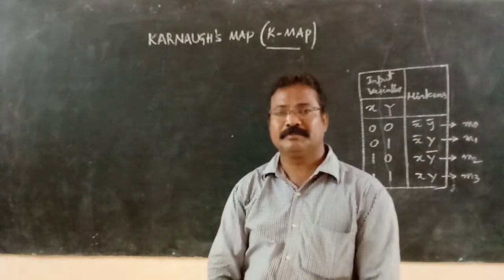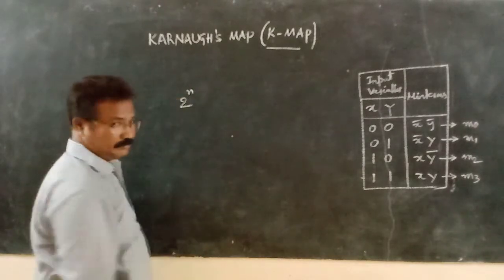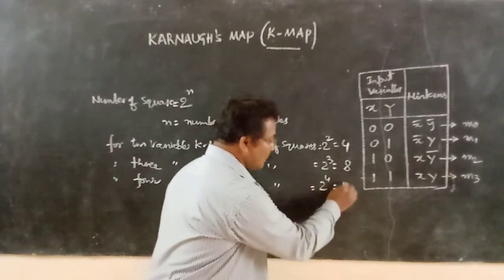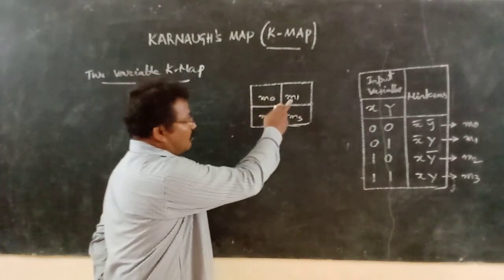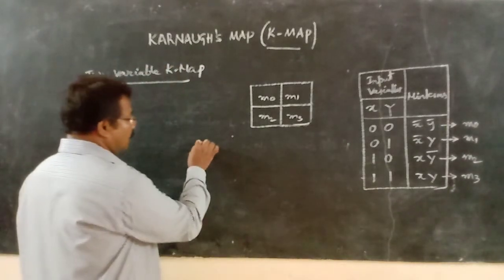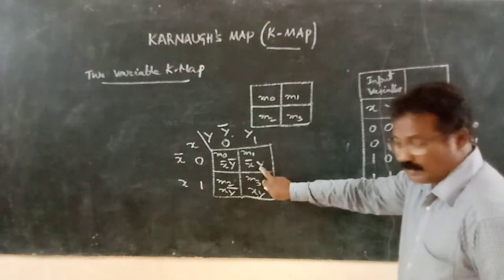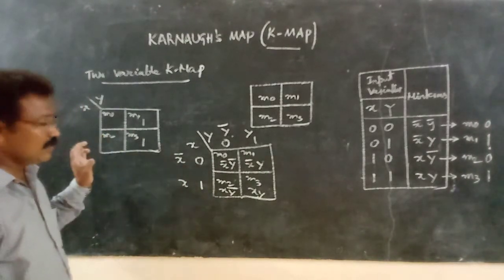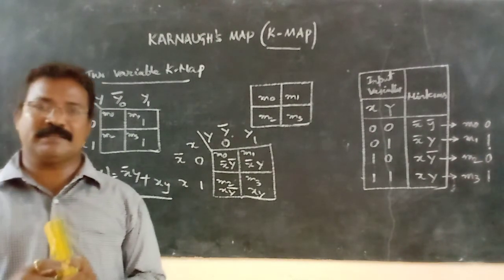K-Map - Two variable K-map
Two Variable K-Map